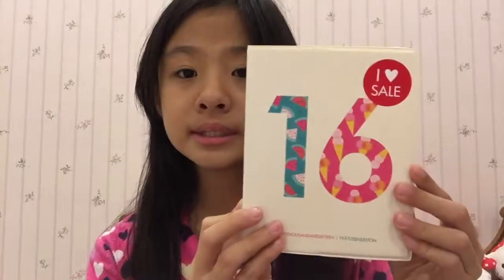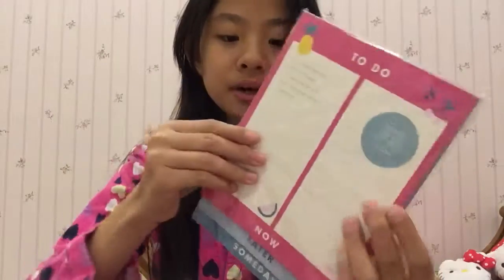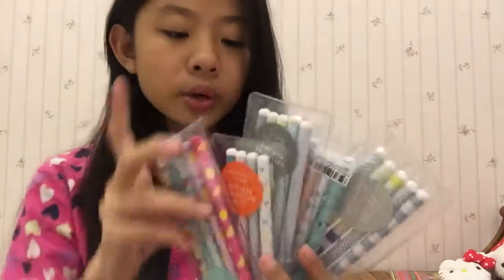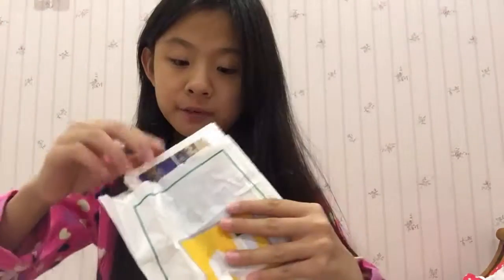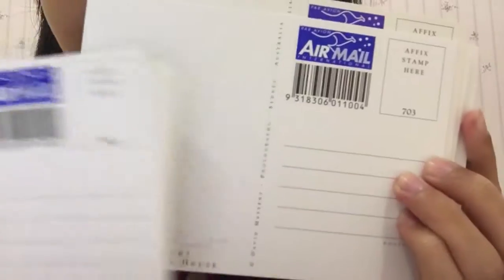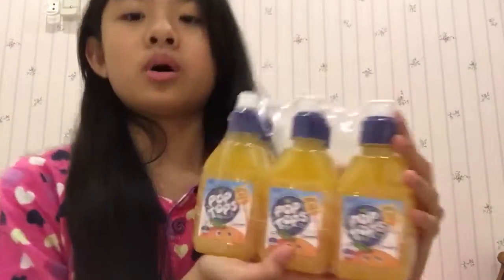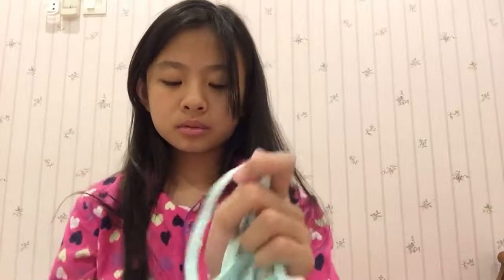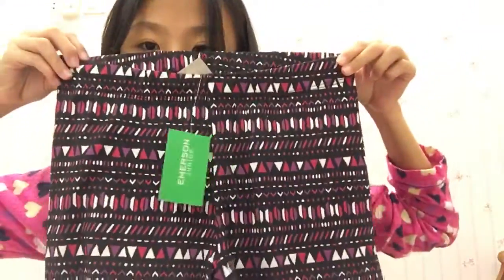Haul from Australia ！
Location that you can buy all of the item:

Target (some of the clothes)
Emerson (some of the clothes)
Kikki.k (Gold coast,australia) shop name:rubina
Post card:it's a random shop
Pop top:supermarket (coles) or any supermarket

QnA
Q:What language do you speak?
A:I speak Chinese and sometimes English!

Q:do you accept any fanmail package or review package?
A:yes,if I have a chance to!!

A:I'm officially from Malaysia:)